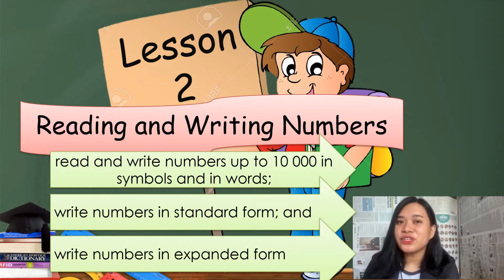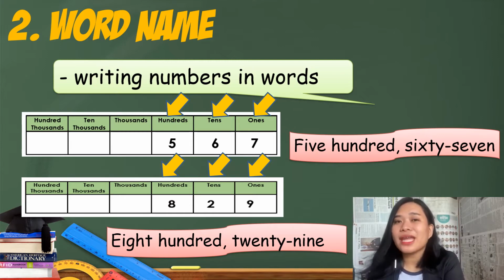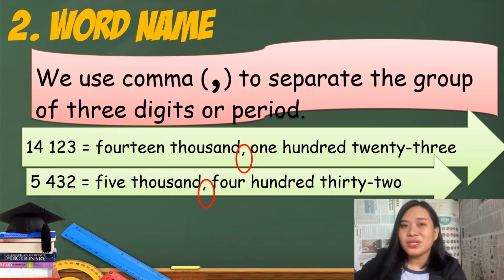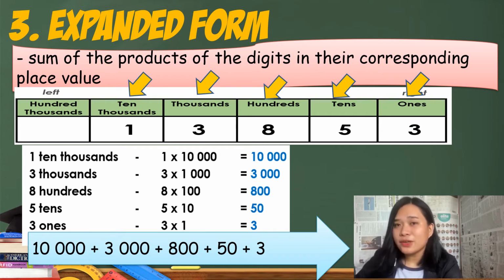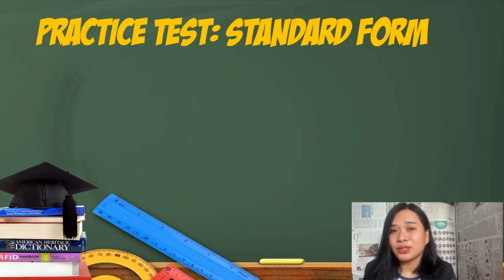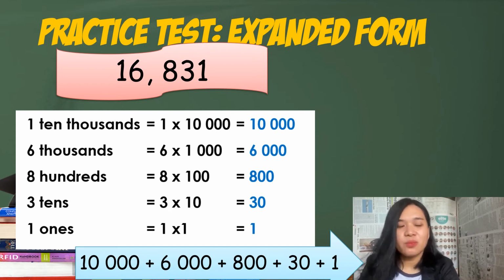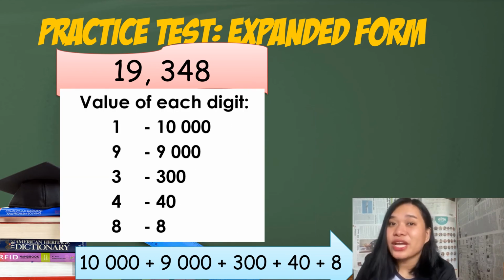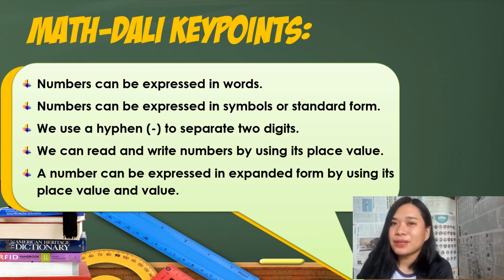Week 2: Reading and Writing Numbers